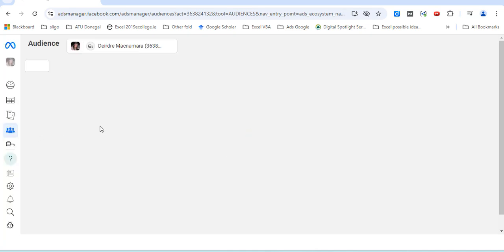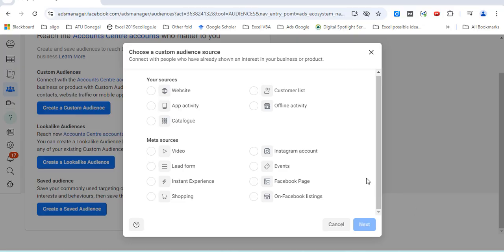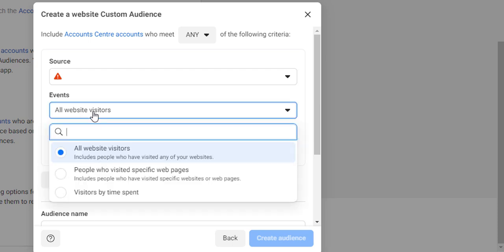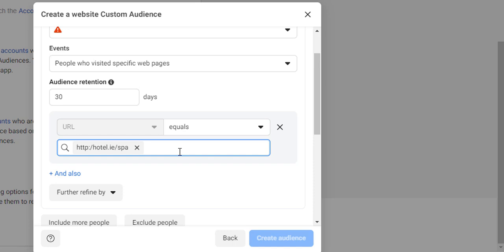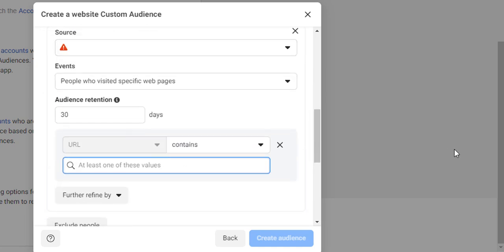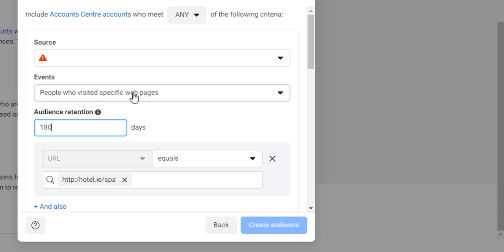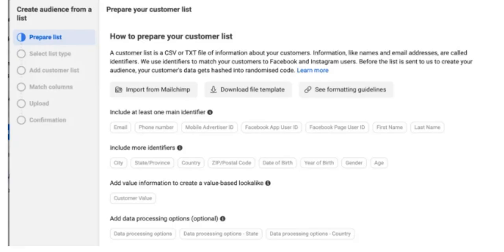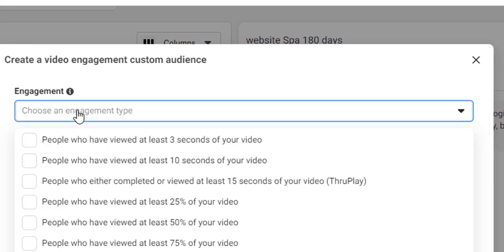Meta Custom Audience